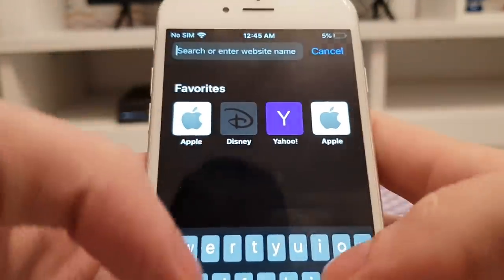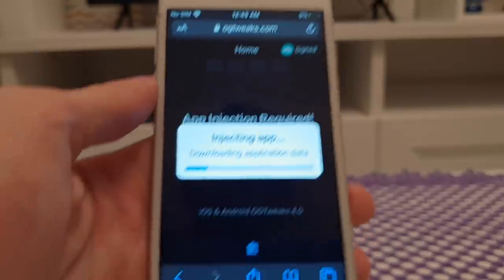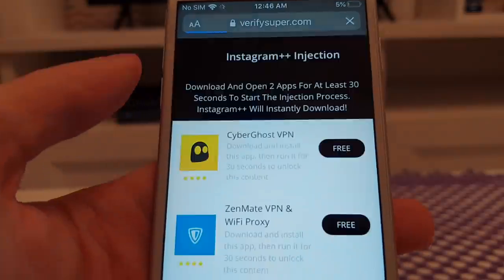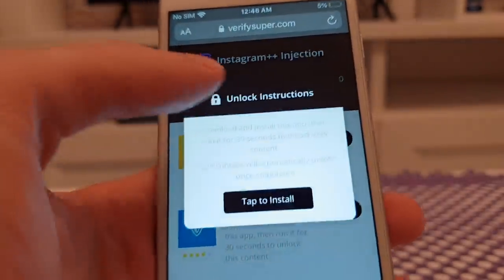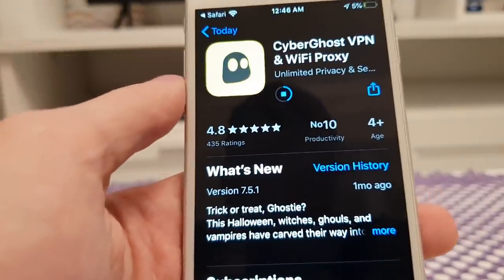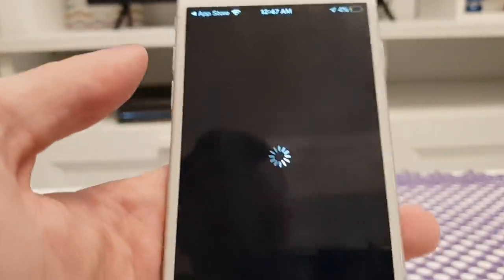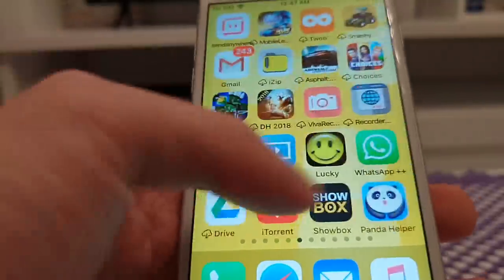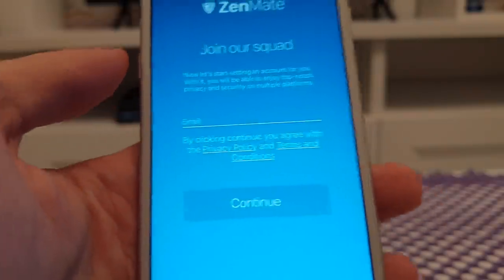Instagram++ Free Download ✅ How To Get Instagram++ For Free [Android iOS iPhone] 2019 *WORKING*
Hey there, at last the latest instagram++ download has been created. All of the features that made instagram++ what it is today are available. It is amazing if you want free instagram++ with offline mode and all the other goodies. All that is required is how to get instagram++ for free to be perfectly understood. Before it would take you weeks to even comprehend how to download instagram++ but now it is easier than ever before. Try to download instagram++ now as soon as possible before this is no longer available to utilize. Let's face it, more and more people heard about instagram++ free download and they will take your spot. This is absolutely perfect if you want to know how to get instagram++ on ios considering the easy to navigate interface. Before, it was a real headache to acquire instagram++ android download without rooting or jailbreaking, but not anymore.

If you are thinking about how to get instagram++ on iphone then so far this has been the only working method. If how to get instagram++ is a real obstacle, then please try to focus again and get it. The servers are always checked for updates which ensures instagram++ download free each time you are using this tutorial. Lately, this instagram++ download has gathered a lot of attention which is well deserved. That's because it includes a detailed step by step way on how to download instagram++ on iphone and much more. This instagram++ ios download has so far never let us down and we've tested it many times. With instagram++ no jailbreak the sky is the limit, there's so many pros than cons. No worries, if you're searching for how to get instagram++ on android then you've landed on the best video.